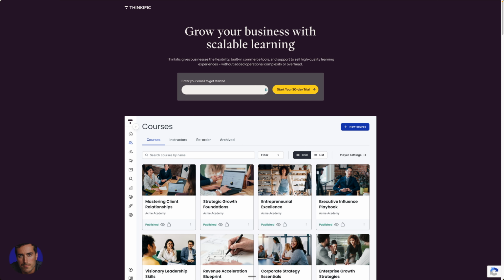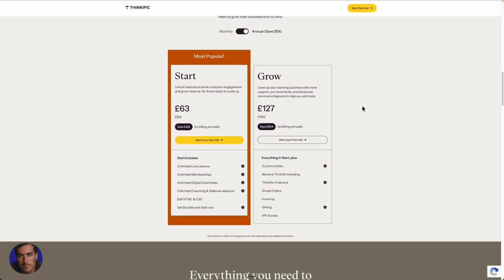How to Get a Thinkific Free Trial: Sign Up Free (No Card Needed)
If you're looking for a way to explore Thinkific, the Thinkific free trial is a great option. It allows you to test the platform without any financial commitment. Dive in and see if it’s the right fit for your needs!

Timestamps:
0:00 - Introduction
0:22 - How To Start Your Free Trial
0:59 - Final Thoughts

▬▬▬▬ Links & Resources ▬▬▬▬

▬▬▬▬ Video Transcript ▬▬▬▬

Hey everyone, it’s Matt, and today I’m going to show you how to get a free trial with Thinkific. First off, you can find the free trial link in the video description.

I’ve included an affiliate link, so when you click it, you’ll land on the free trial page or something similar, depending on any updates Thinkific might make. Getting started with the free trial is super easy.

After that, just click the button that says "Start Your 30-Day Free Trial." And just like that, you’re in!

You’ll have access to the entire platform almost without any limitations. This is a great opportunity to see if Thinkific is the right fit for you.

One of the best parts about this free trial is that you can cancel at any time during the 30 days. There’s absolutely no risk involved.

If you decide that Thinkific works for you, you can choose to continue with one of their premium plans. They even offer an annual plan that gives you a 25% discount, which is a nice perk.

If you find that it’s not the right platform for you, you can either switch to one of their free plans—if they still have those available—or simply cancel your account altogether. The key takeaway here is that you won’t lose any money during the trial.

You really have nothing to lose by giving it a test drive. So, take your time to explore Thinkific and see if it meets your needs.

Remember, there’s no pressure to stick around if it doesn’t feel right for you. You can cancel anytime during that 30-day trial period, which is absolutely cool.

I hope you found this video useful and informative.